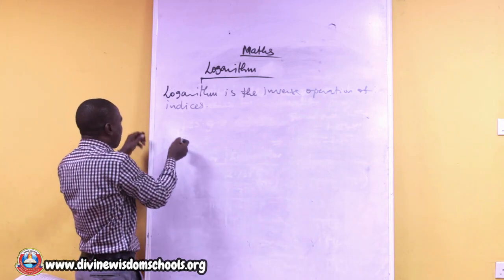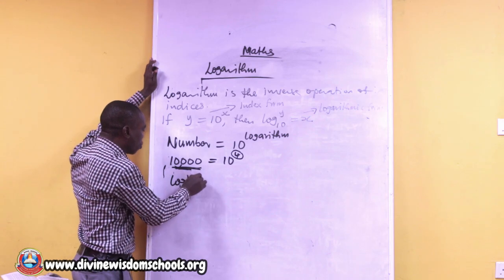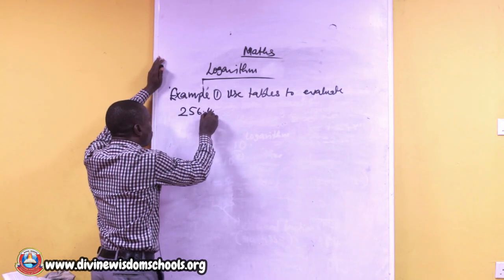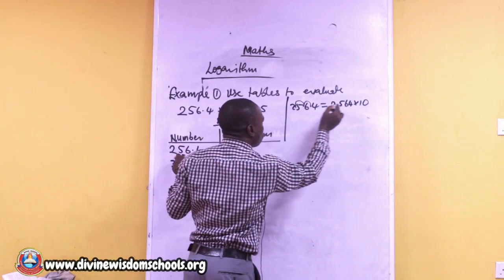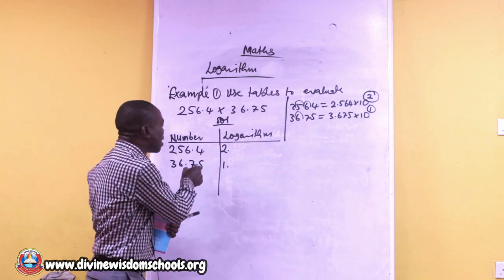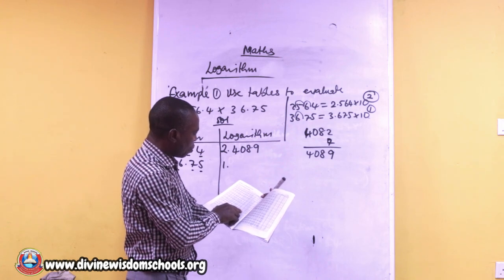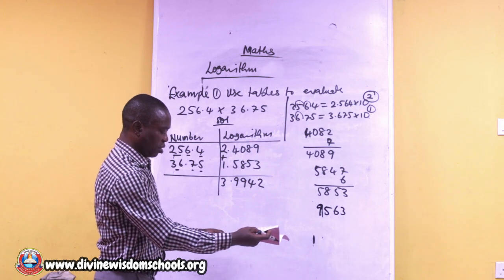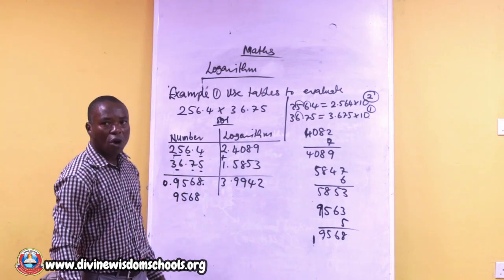SS2 MATHEMATICS LOGARITHM